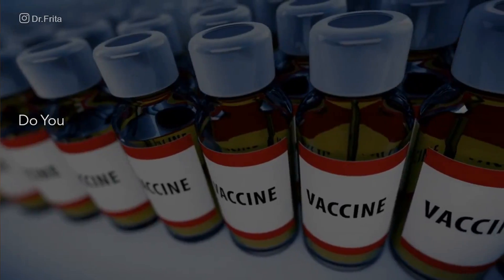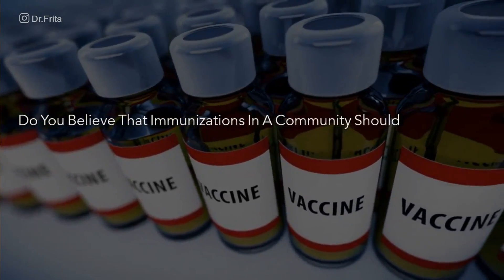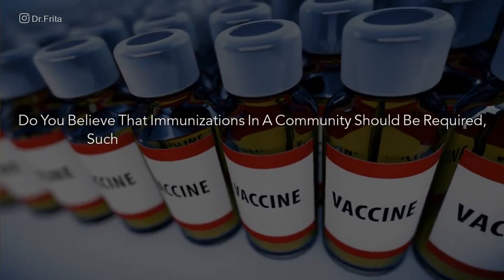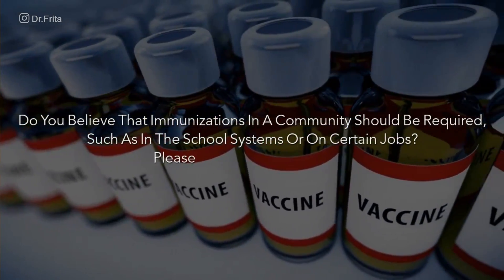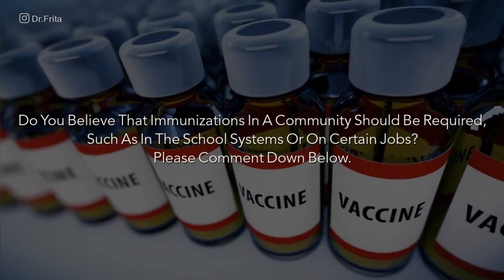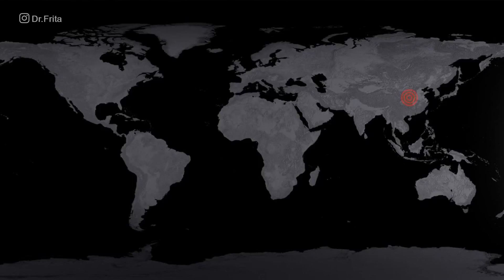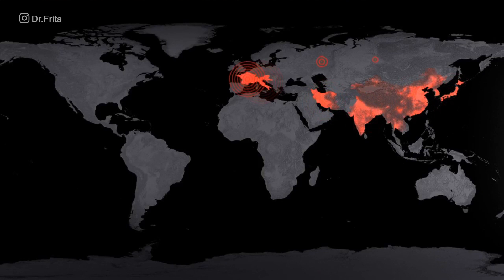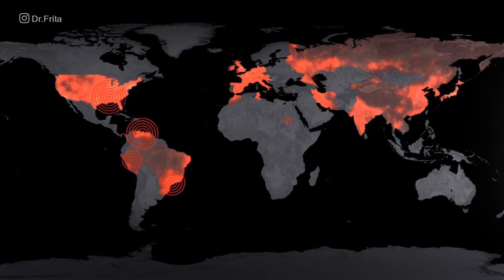What Is Herd Immunity? Can It Stop Spread of COVID19?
What is herd immunity? I'm Dr. Frita. I'm a triple board-certified medical doctor, and today we're going to discuss herd immunity. Imagine if a community or a herd of healthy people are introduced to an infectious disease. If all the population is vulnerable or susceptible to the disease, then you can imagine that the infection can spread through the community quite rapidly.

However, if the majority of the people have immunity to the disease, either by having been vaccinated, or if they have gotten sick, recovered, and now have antibodies to the infection, well, then the disease cannot spread very rapidly. In other words, if the majority of the community or the herd has immunity then that will protect the entire community, even the people who are not immunized.

This is herd immunity. There is a resistance to the spread of an infection due to most of the population having immunity. One of the great advantages of herd immunity is that, when the majority of people in a community are immunized against an infection, it protects even those who either make a choice not to get vaccinations or immunizations, and it also protects those who are unable to get immunizations such as the very elderly, the very young, or immunocompromised patients, such as patients on chemotherapy, or patients with certain autoimmune diseases.

Here are some examples of herd immunity, and I'll use the United States as the example. Okay, so here in the U.S., we have achieved a herd immunity against the disease, polio. Why? Because most people in the U.S. have been immunized against polio. Therefore, we don't typically see polio. It's not able to spread because most people are immune. So even people in the U.S. who have not received a polio vaccination are not likely to get the disease because it does not typically exist in our community or our herd. Another example of herd immunity is to MMR, the MMR vaccination, measles, mumps, and rubella. So measles, for example, we have achieved a herd immunity with measles. Most people have been immunized against measles, so we don't tend to see measles as an epidemic. We have, however, had an outbreak of measles in the U.S., there has been a breakdown of our herd immunity.

So in order for herd immunity to exist, the majority of people in the community must be immunized or have gained immunity against a disease. So how do we actually go about the business of achieving herd immunity in the community for specific diseases? Well, I've given you a general overview, a general definition of herd immunity, but we actually can calculate how to achieve that protection, that herd immunity for specific diseases by using specific formulas. Yes, we have it down to a science and we're able to do it based on a number, R0 (pronounced R Naught). So what in the world is, R0? R0 refers to, how many people within a community can get sick from one infected person. So yes, the R0 refers to how transmissible infection is. It does not talk about how deadly an infection is or how sick an infection will make you, it simply refers to how easily one person who's infected can spread the infection to other people.

Some of the ways that we are mitigating the infection are based on the CDC and the World Health Organization recommendations. They recommend social distancing, staying at very least, six feet apart from a person to decrease the chances of transmitting the infection.